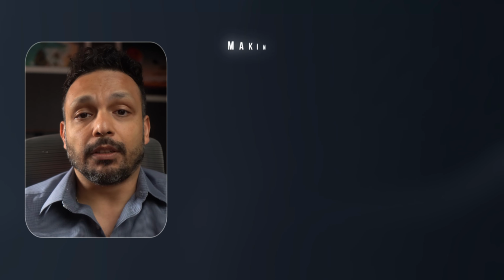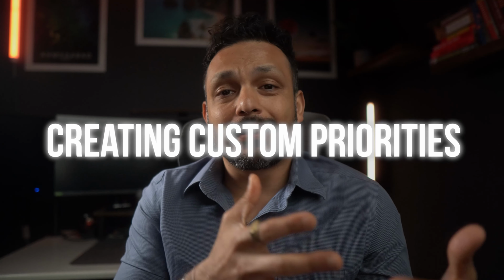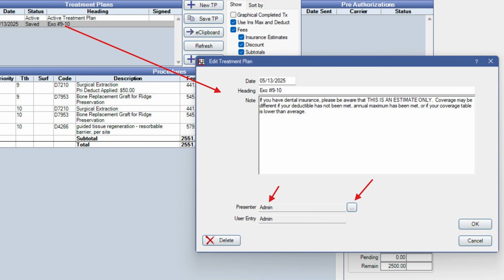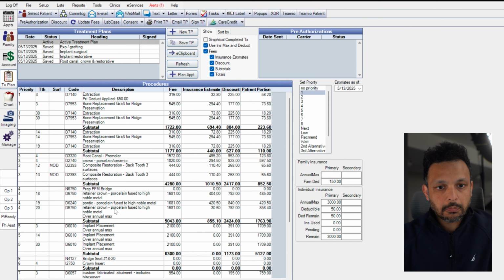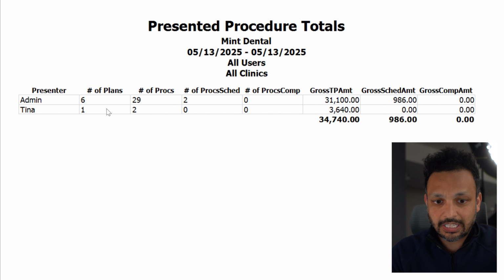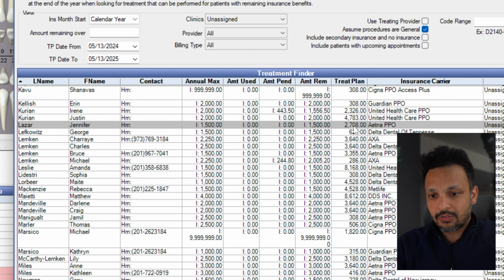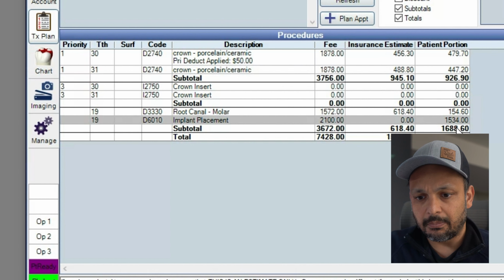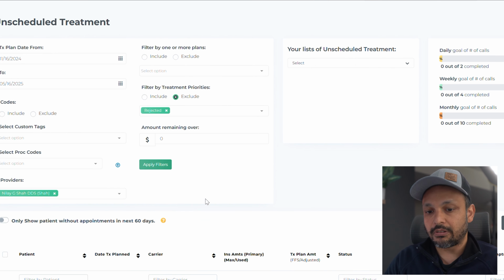Part 2 - Master Open Dental Treatment Planning: Organize, Prioritize & Present Like a Pro!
If your Open Dental treatment plans are confusing for your patients, they come off too overwhelming for patients, causing them to focus only on the cost and delay essential care.

Same goes for your team. Simplify your treatment plans so it's easy for your team to understand and present to your patients.

If you're an Open Dental user, you know the power it holds, but also some of its quirks, especially when it comes to presenting treatment effectively and tracking case acceptance.

In this video, I share battle-tested shortcuts and workflows learned over 12 years of building a dental practice from scratch using Open Dental.

This isn't theory; these are practical strategies to make your treatment plans easy to follow for both your team and your patients, and simplify the financial presentation.

Here's what we cover in this video:

* How to organize and break up large treatment plans into manageable phases using built in Open Dental functionality.

*   The power of assigning priorities to procedures to make plans easier to read and digest, even for simpler cases.

*   Best practices for handling alternative treatment options clearly and deciding what to do with "rejected" plans.

*   A surprisingly useful Open Dental feature: Assigning Treatment Presenters or coordinators to saved treatment plans and why it's important.

*  How to simplify the financial presentation by focusing on what patients care about – the "Insurance estimate" and "patient portion".

*  A common mistake  when using saved treatment plans that can lead to quoting incorrect financials and how to avoid it.

* We also dive deep into the weaknesses of Open Dental's built-in treatment plan module when it comes to tracking case acceptance and managing unscheduled treatment.

* Discover why reports like "Treatment Presentation Statistics" and "Treatment Finder" can be misleading due to inflated gross numbers and the inclusion of rejected procedures.

But don't worry, the video wouldn't be complete if I only showed you the problems and not the solutions.

This is Part 2 of our series on Open Dental Treatment Plans. If you missed Part 1, where we covered best practices for entering treatment into the chart and skipping time-wasters, watch it here:

Discover how Teamio, the software layer built on top of Open Dental, solves the tracking weaknesses and helps hundreds of practices optimize operations: